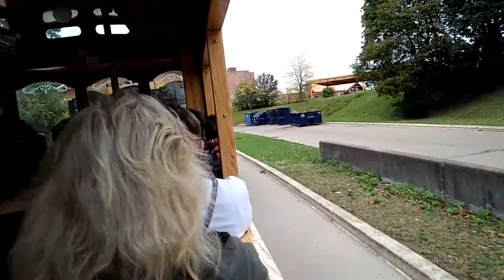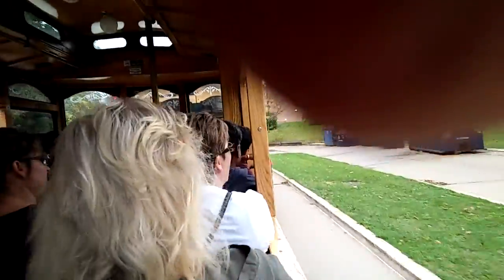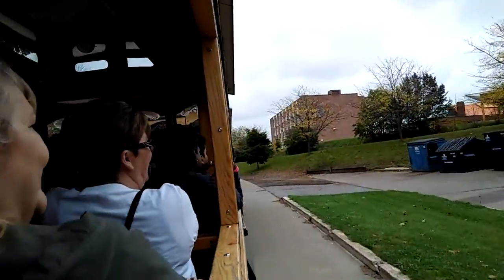Niagara Falls - Bus Ride - Oct. 2017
Bomma family America tour, October, 2017